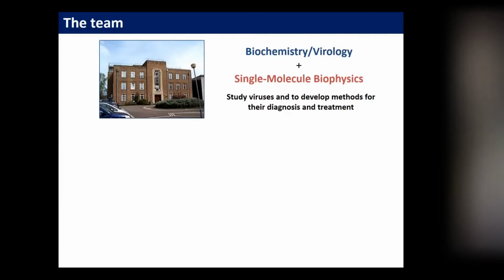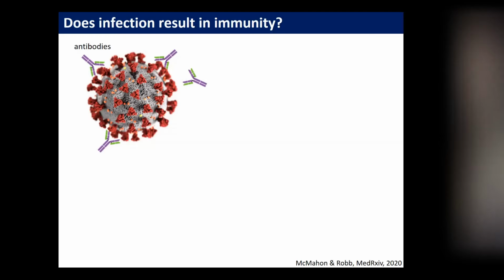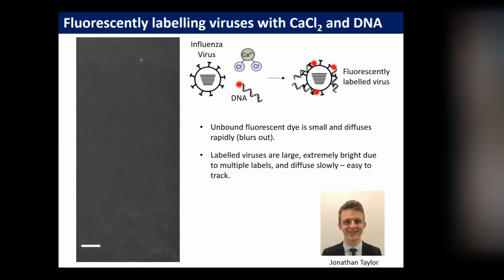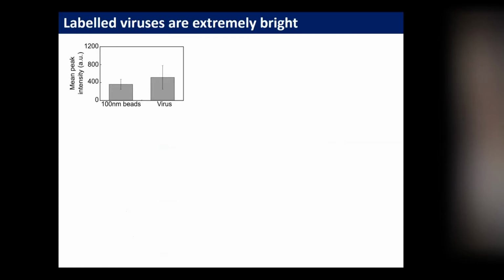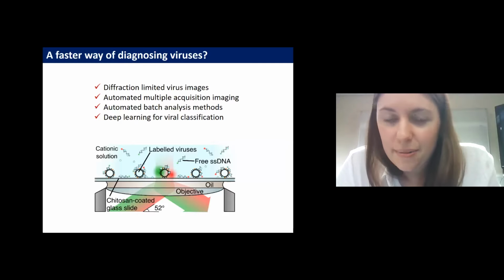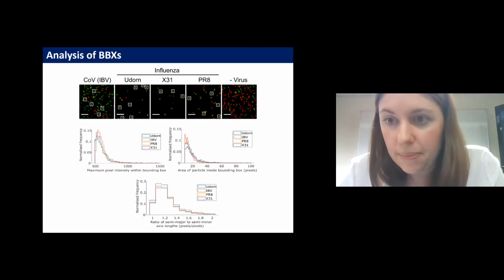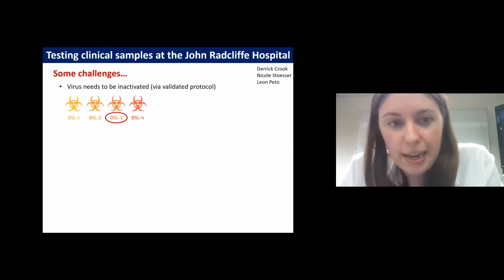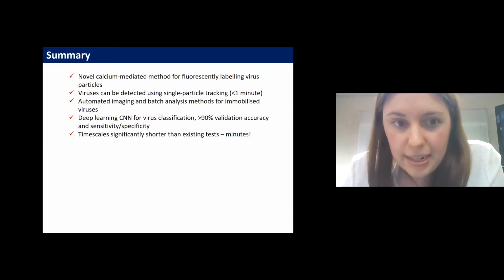Oxford University Physics Society: Dr Nicole Robb "Rapid COVID-19 Virus Detection"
The increasing frequency and magnitude of viral outbreaks in recent decades, epitomized by the current COVID-19 pandemic, has resulted in an urgent need for sensitive and rapid diagnostic methods. Our group uses single-molecule biophysics techniques to develop assays for fast and accurate virus detection. We have developed a novel, calcium-mediated method to fluorescently label viruses, and have shown that we can detect clinical isolates of influenza in just one minute, significantly faster than existing rapid diagnostic tests. More recently, we have switched our attention to coronavirus detection, and are now using deep learning algorithms to distinguish between microscopy images of coronaviruses and other common respiratory pathogens. The assay can be completed in minutes, with a validation accuracy of 90% for the detection and correct classification of individual virus particles. These tests therefore provide a superior alternative to traditional viral diagnostic methods, and thus have the potential for significant impact.